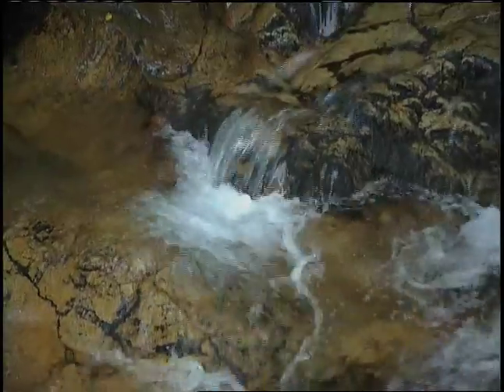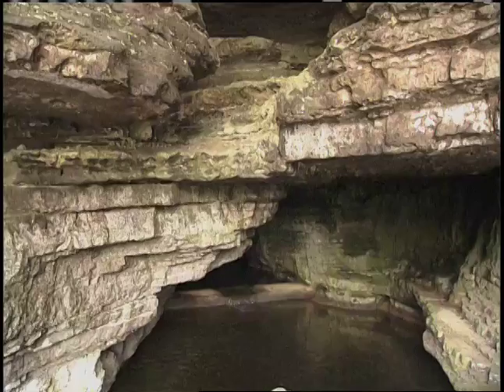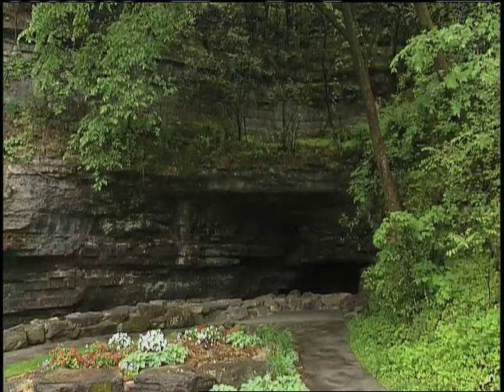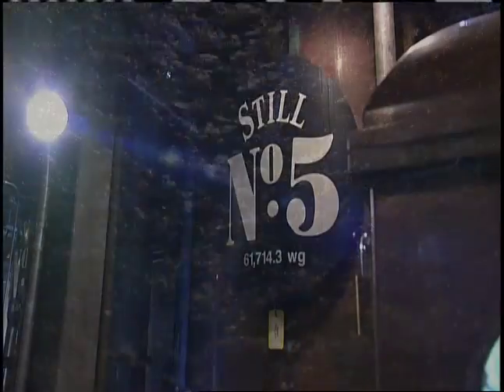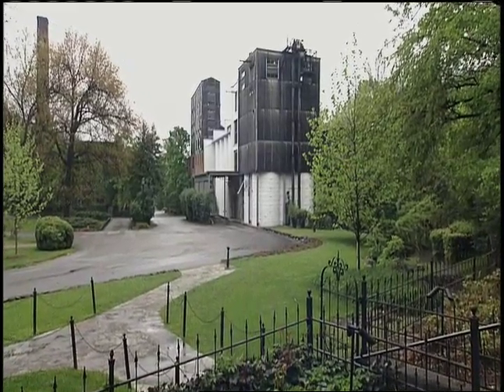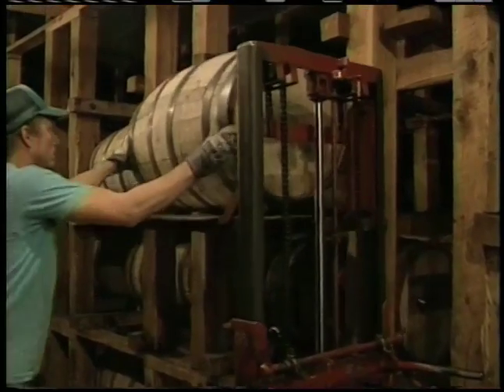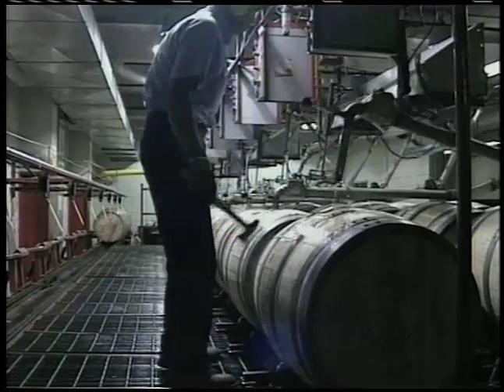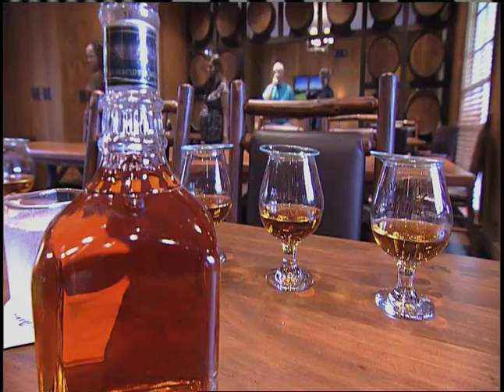Beautiful Tennessee: Our Scenic Waterways | NPT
Nashville Public Television presents Beautiful Tennessee: Our Scenic Waterways, an hour-long documentary narrated by country music songwriter Kathy Mattea.  In this segment, caves and underwater waterways of Middle and Eastern Tennessee are explored.  Included are looks at the Tennessee Cave Salamander, Ruby Falls, and how the cave system aids in the creation of Tennessee's most famous export: Jack Daniels.  For more information on Tennessee's waterways and the Beautiful Tennessee Documentary series